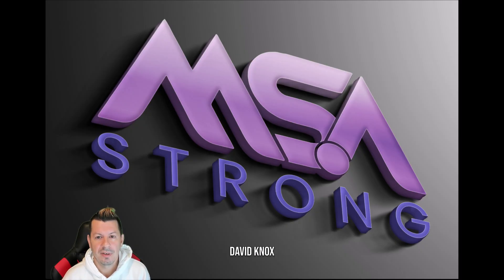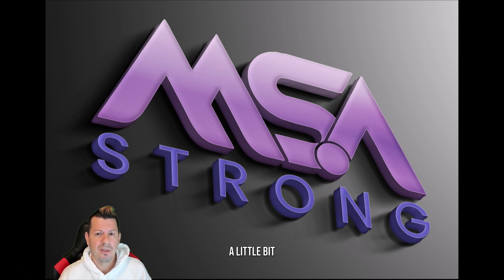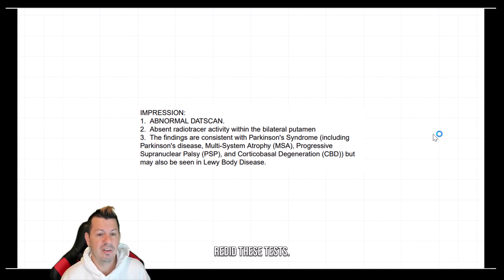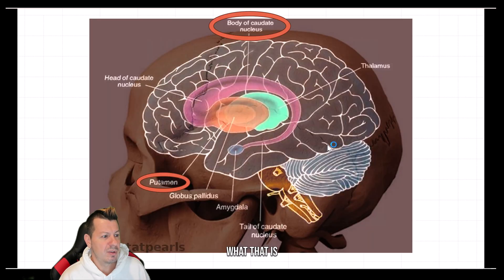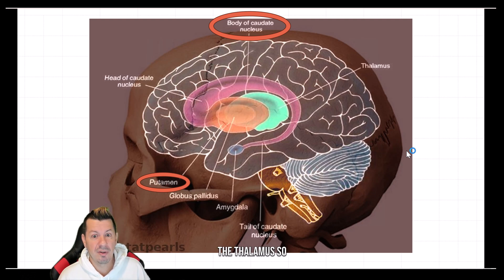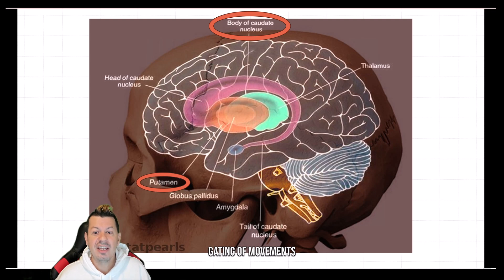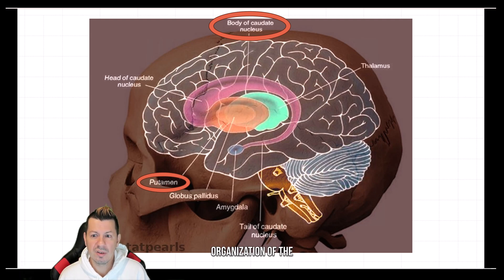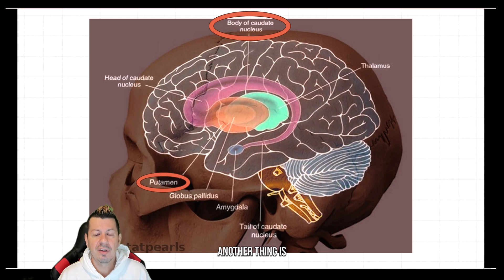Latest Brain Scan Result, and What's The Difference Between Putamen and Caudate Functions?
Latest Brainscan Results, and What's The Difference Between Putamen and Caudate Functions?